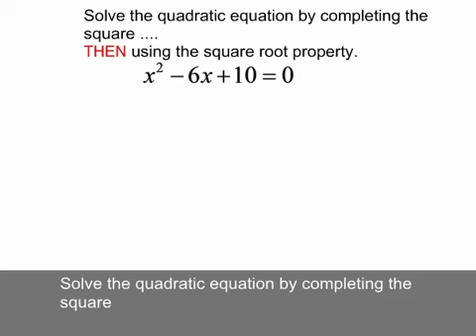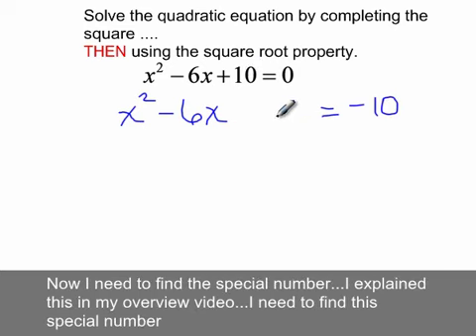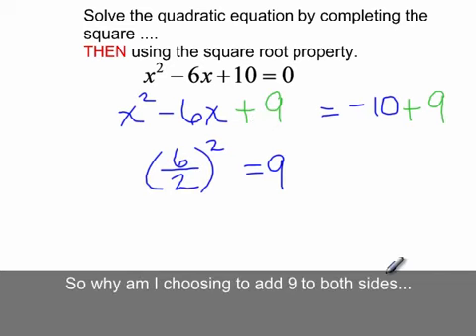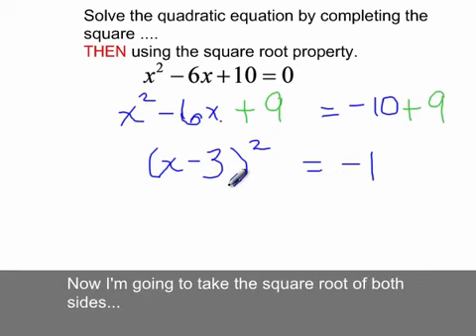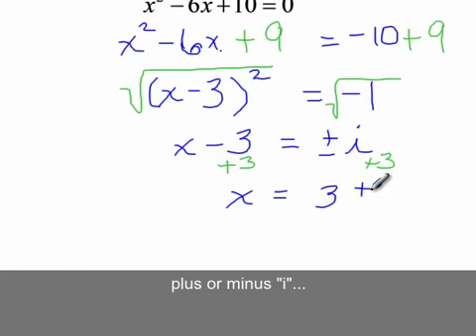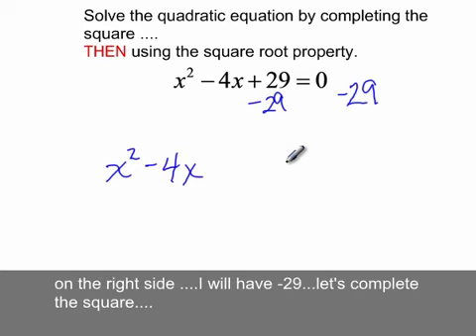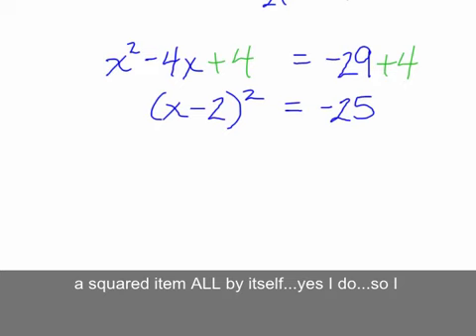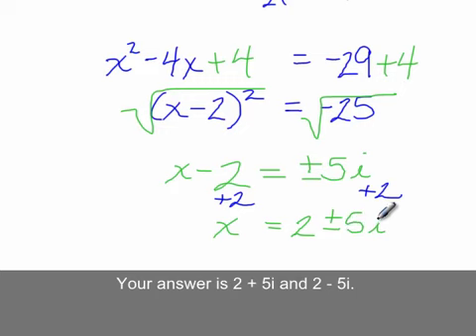solve quad equa by complete the square